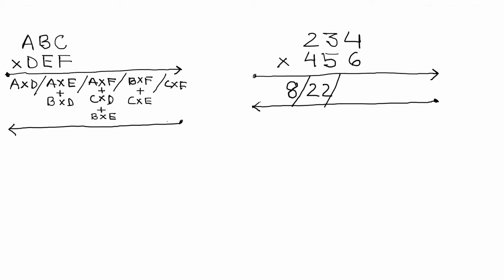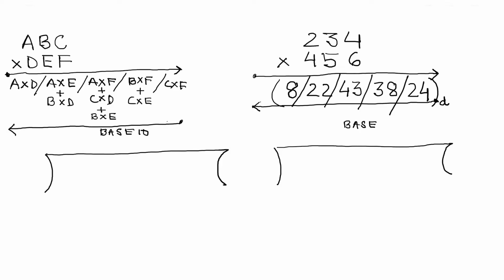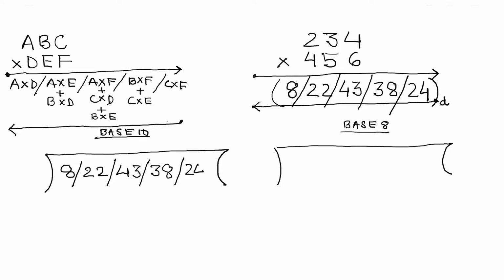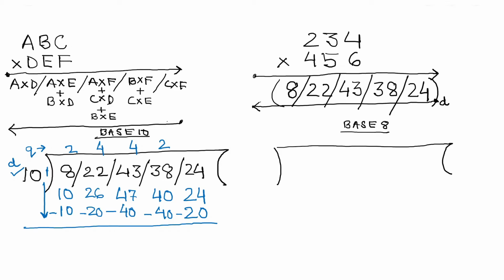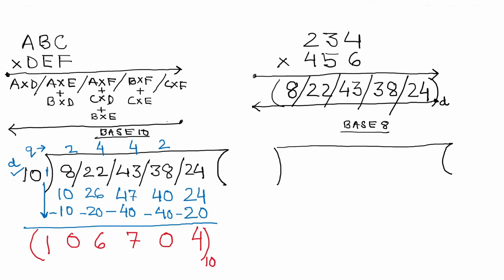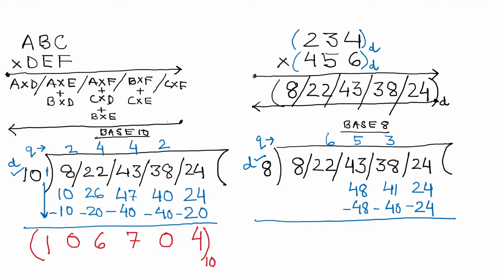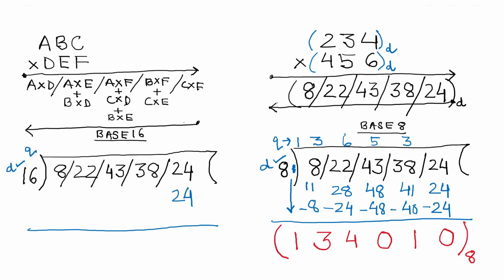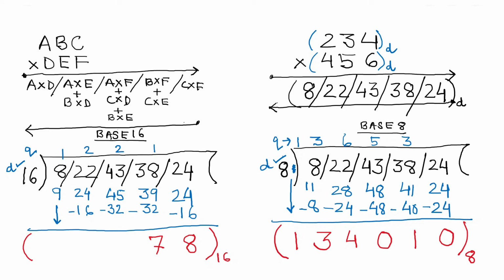Special Multiplications (Part-7) | Number systems | Triple-Digits